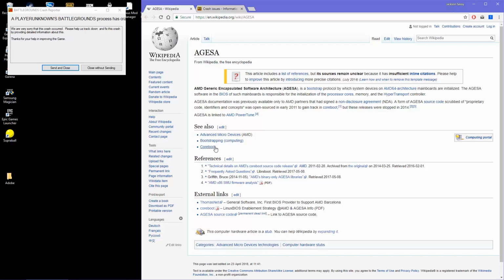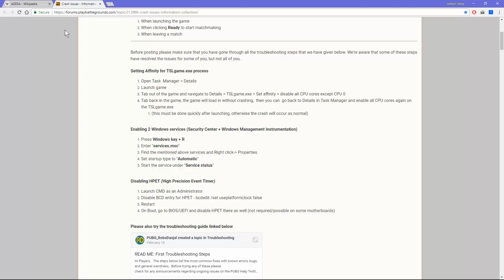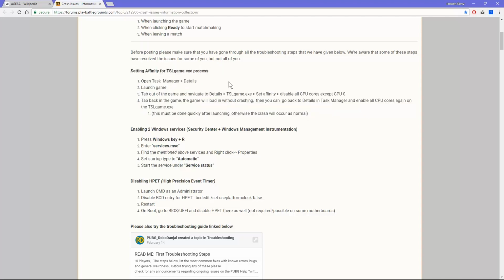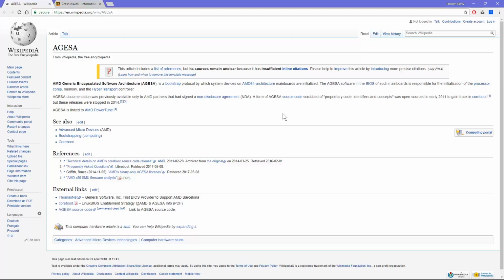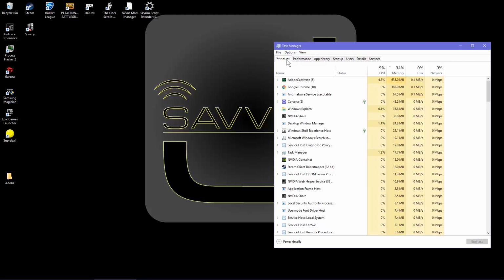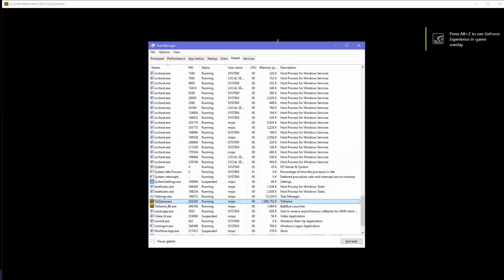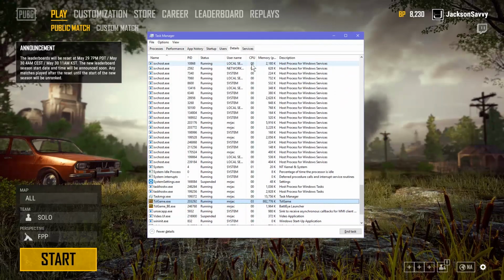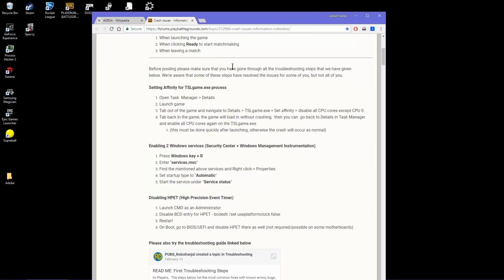PubG on PC - Fix Crash on Launch and Exit to Lobby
Band-aid fix for when you have trouble with PLayer Unknown's Battlegrounds (PubG) crashing when you launch the game, and when exiting to lobby.  This fix will only apply in specific instances where no other fix has worked, and your motherboard bios has not received an update.  Slip of the tongue in the vid, the Agesa refers to AMD.